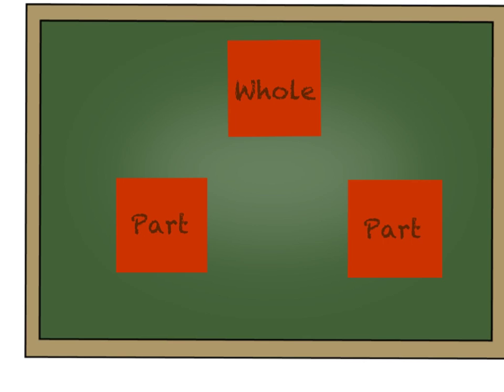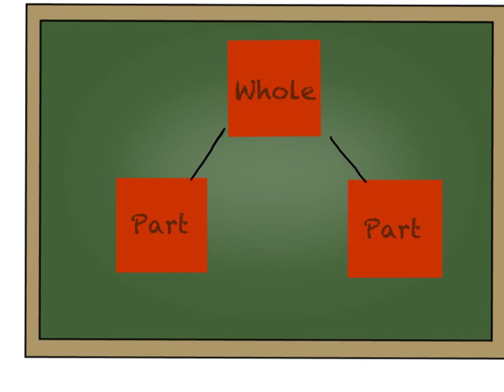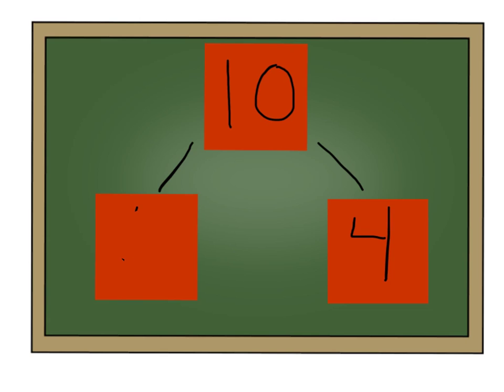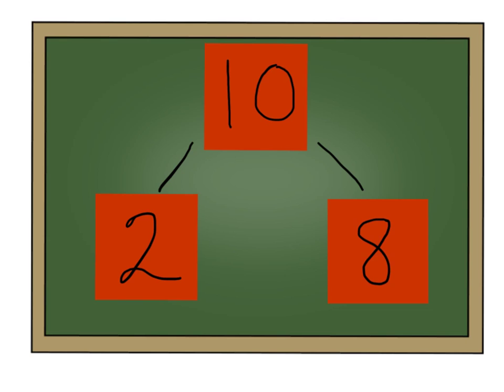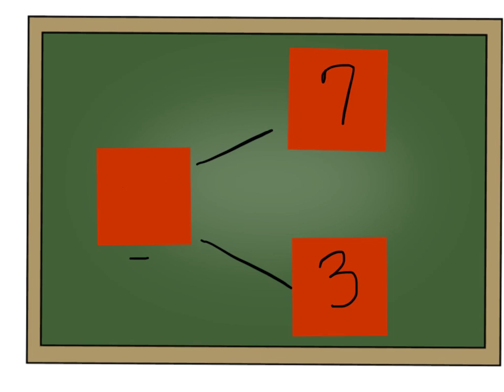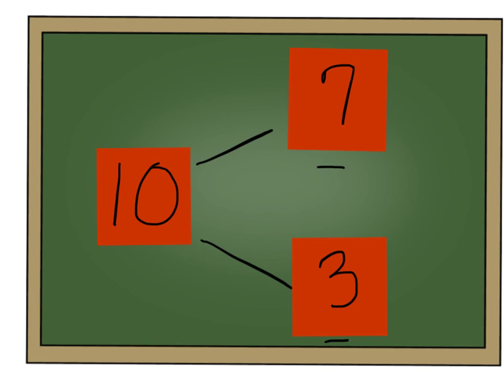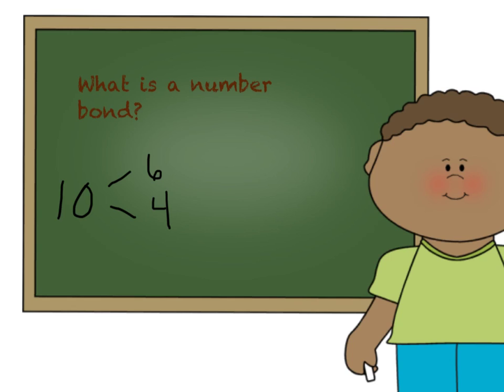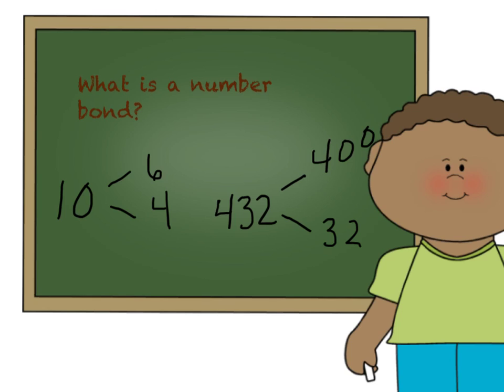Number bonds - beginning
number bonds 1